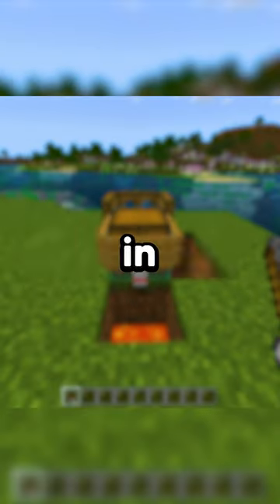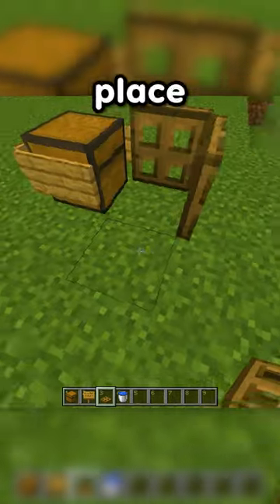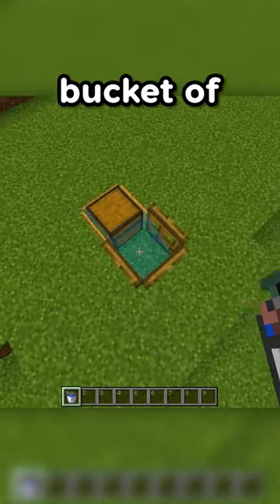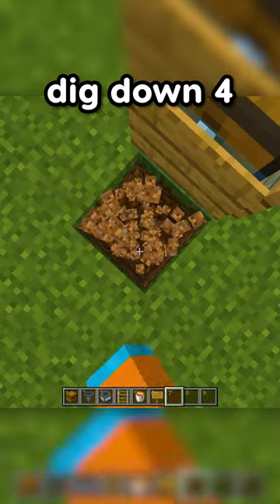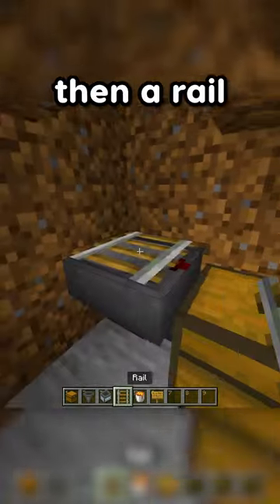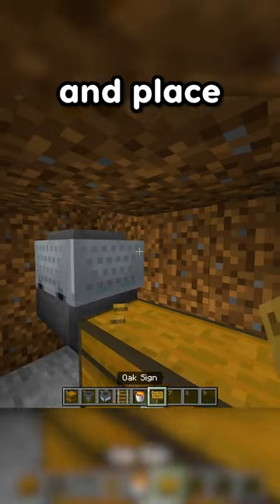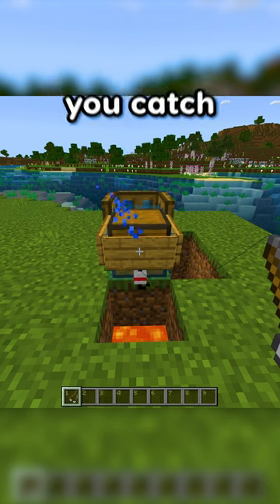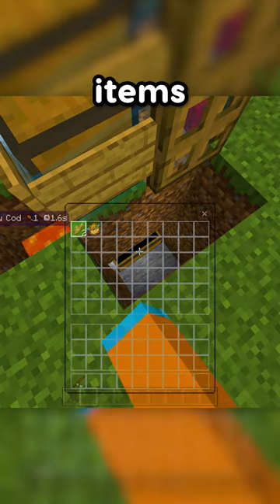MINECRAFT BEDROCK AFK FISH FARM!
I hope this afk fish farm helped you :)

If you want more tutorials for Minecraft Bedrock make sure to turn on bell notifications as I will post every 5-7 days!
Socials!